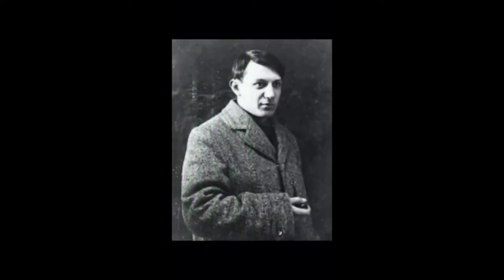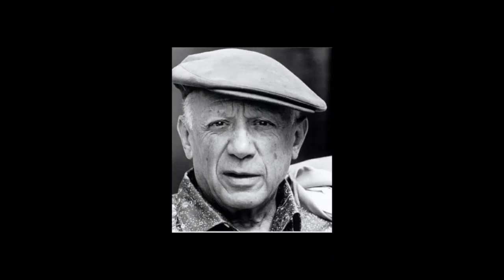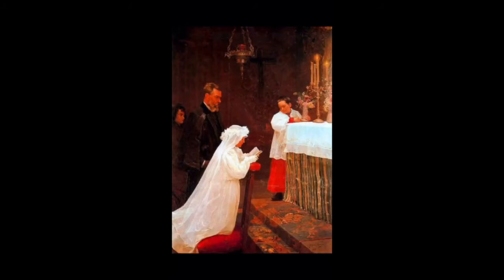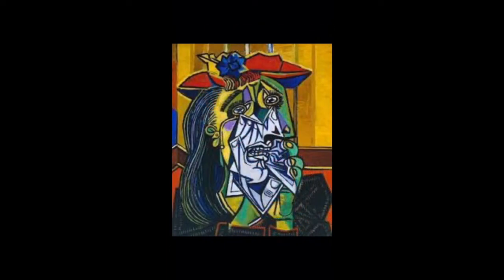Kids Camp: Art Class II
Welcome to Kids Camp with A&M UMC! This summer, kids of all ages can learn about Jesus through different topics like art, sports, agriculture, cooking, science and much more. Learn about Pablo Picasso with Mrs. Amanda!